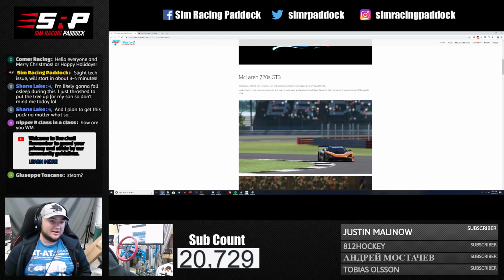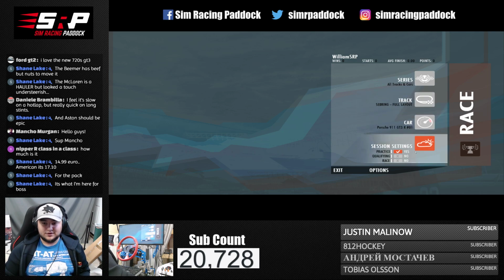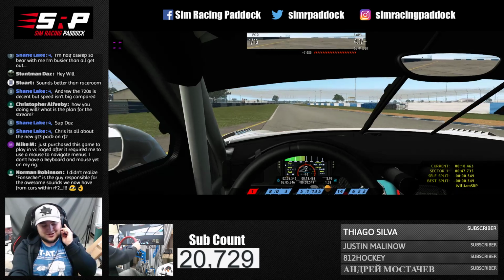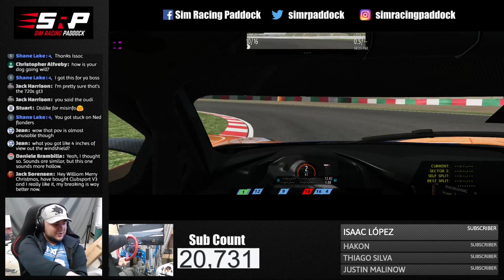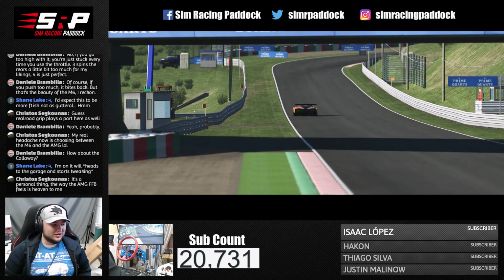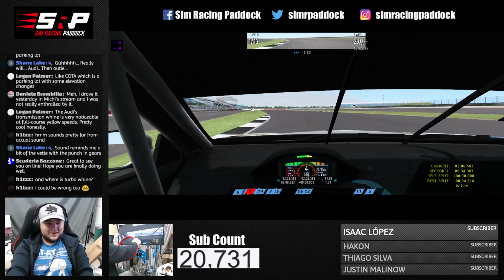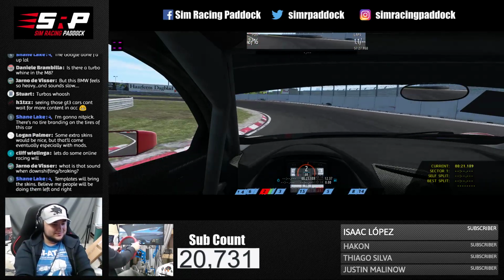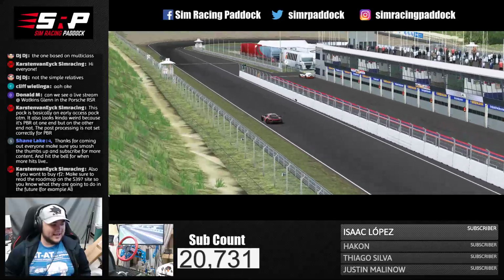rFactor 2 - GT3 Contenders Pack Test Drive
Studio 397 just released their latest pack for rFactor 2, bringing more GT3 cars to the racing simulation! How well do they perform, and are they worth the money? Let's find out!

Add Me on Twitch! SimRacingPaddock
Add me on Steam: WilliamSRP
Add me on Xbox Live: BlazingGlory53
Add me on Playstation Network: Stretchsk8er93

Equipment Used:
Sim-Lab GT1 Evo Cockpit
Thrustmaster TS-PC RACER 488 Challenge
Heusinkveld Engineering Sim Pedals Pro
AIOLOGS Sequential Shifter